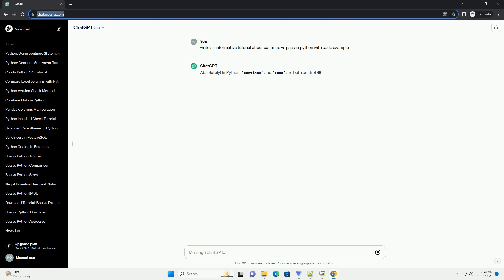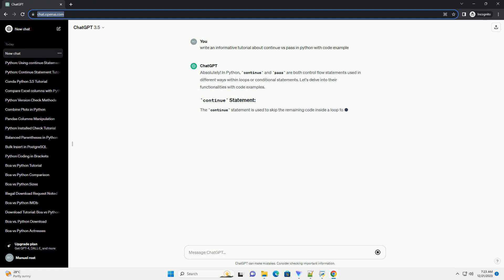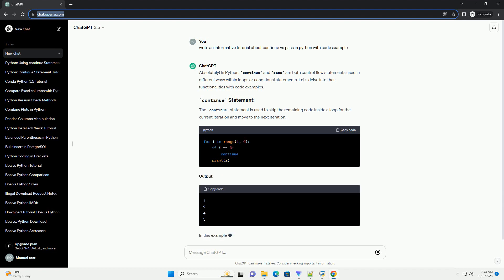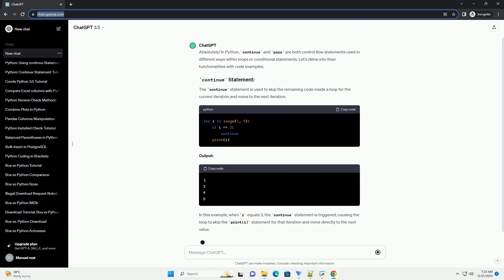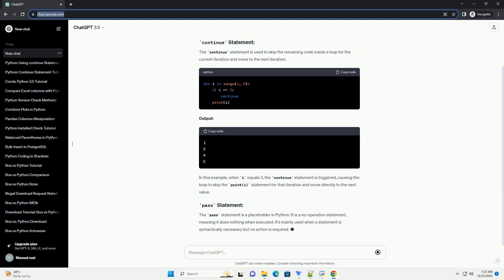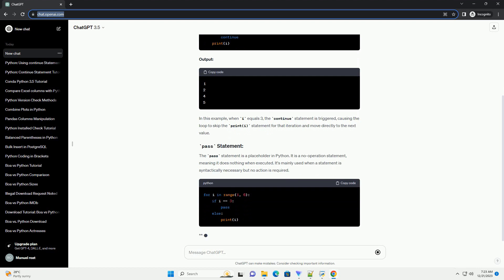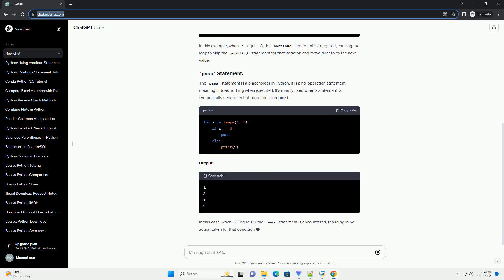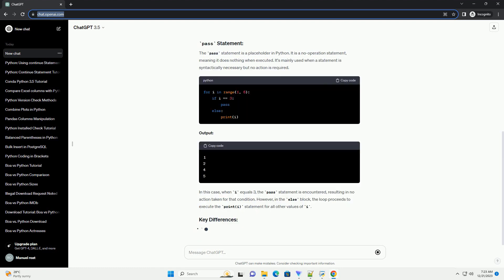continue vs pass in python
Absolutely! In Python, continue and pass are both control flow statements used in different ways within loops or conditional statements. Let's delve into their functionalities with code examples.
The continue statement is used to skip the remaining code inside a loop for the current iteration and move to the next iteration.
Output:
In this example, when i equals 3, the continue statement is triggered, causing the loop to skip the print(i) statement for that iteration and move directly to the next value.
The pass statement is a placeholder in Python. It is a no-operation statement, meaning it does nothing when executed. It's mainly used when a statement is syntactically necessary but no action is required.
Output:
In this case, when i equals 3, the pass statement is encountered, resulting in no action taken for that condition. However, in the else block, the loop proceeds to execute the print(i) statement for all other values of i.